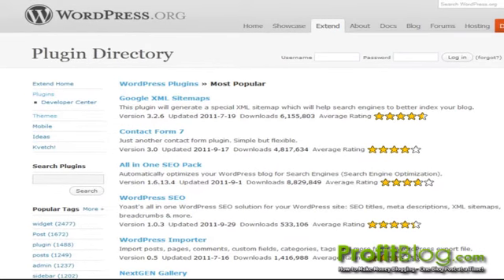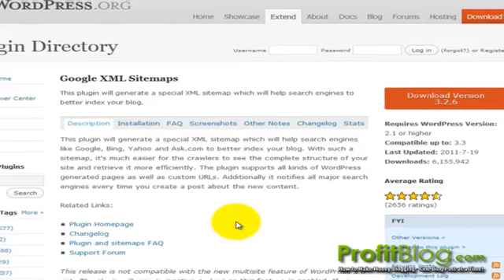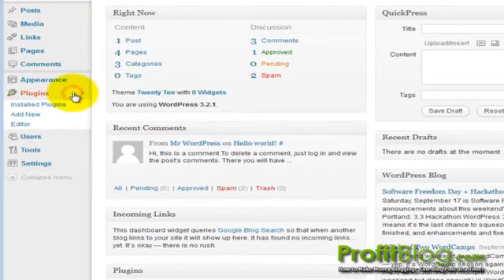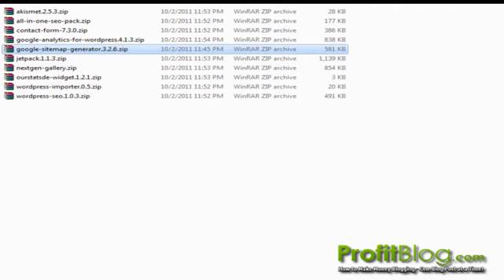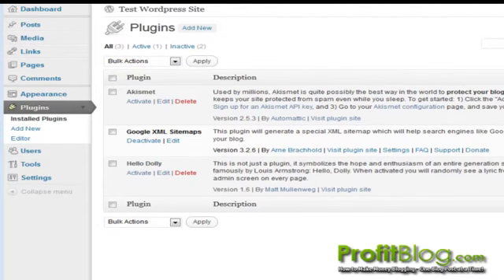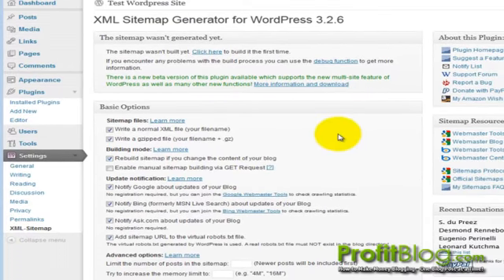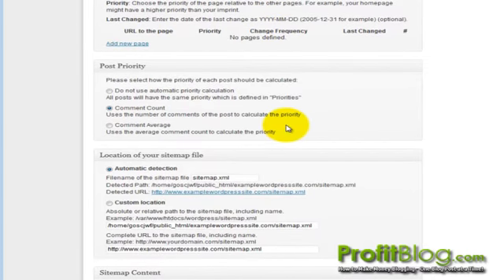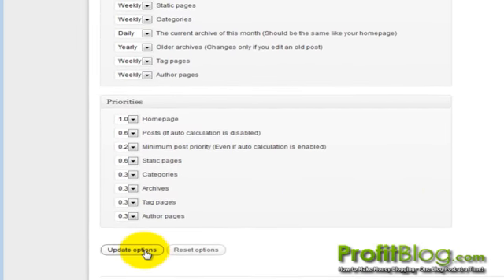Google XML Sitemaps Plugin for Wordpress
Google XML directory sitemaps wordpress plugin

This plugin will generate a special XML sitemap which will help search engines like Google, Bing, Yahoo and Ask.com to better index your blog. With such a sitemap, it's much easier for the crawlers to see the complete structure of your site and retrieve it more efficiently. The plugin supports all kinds of WordPress generated pages as well as custom URLs. Additionally it notifies all major search engines every time you create a post about the new content.